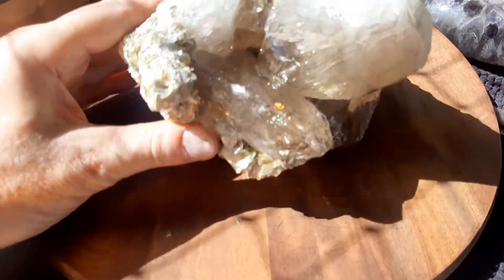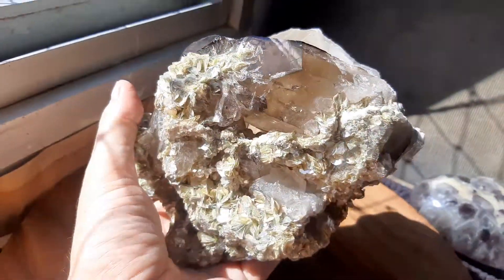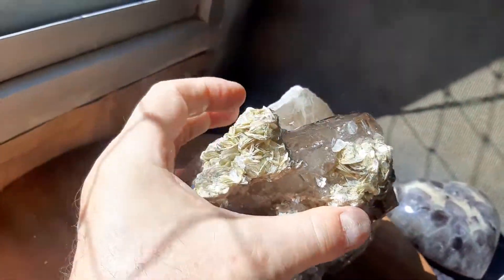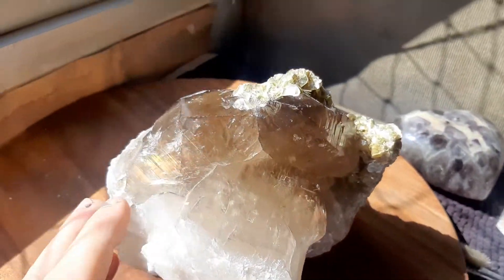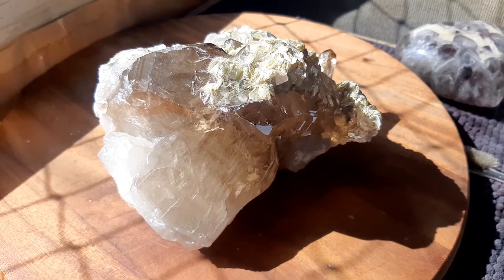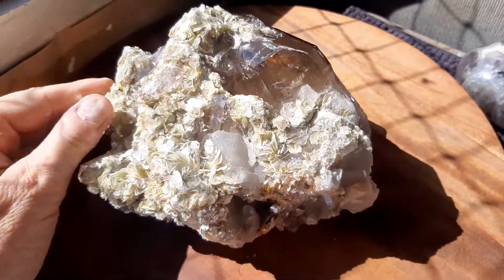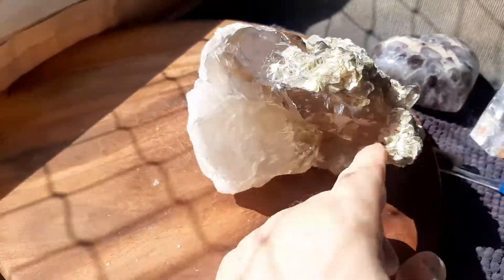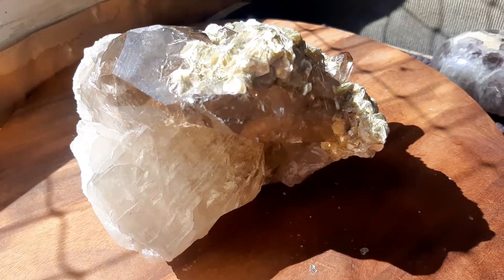Smokey Lemurian cluster With mica and White Quartz 4 3/4 pounds